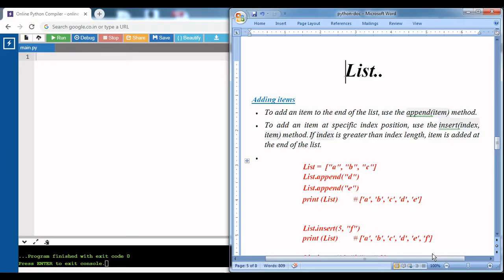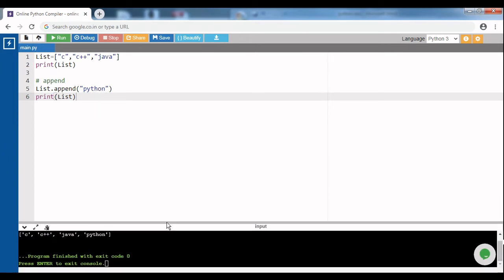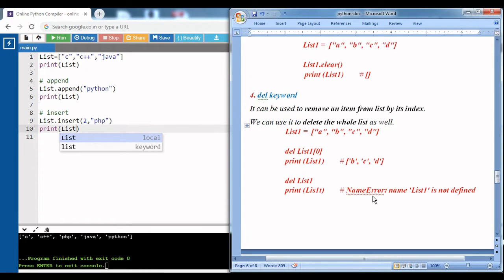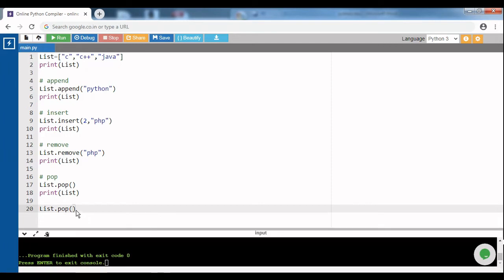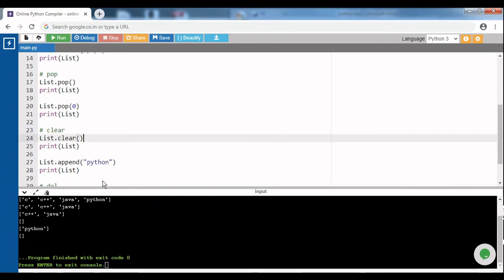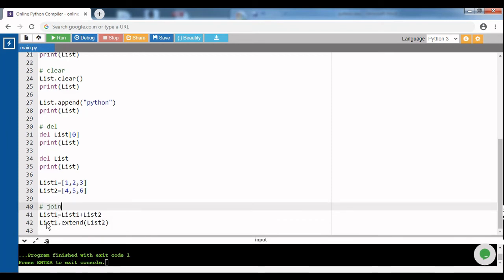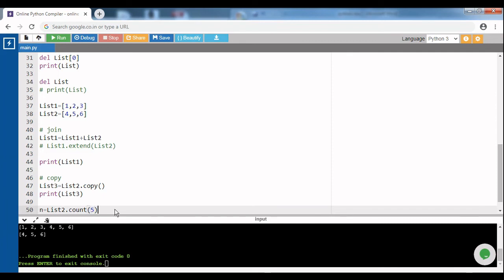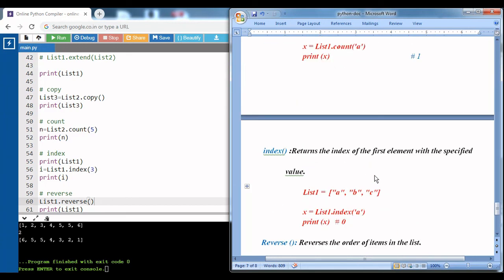Python List || How to Add Item to Lists || How to Remove an Item || How to combine Two Lists